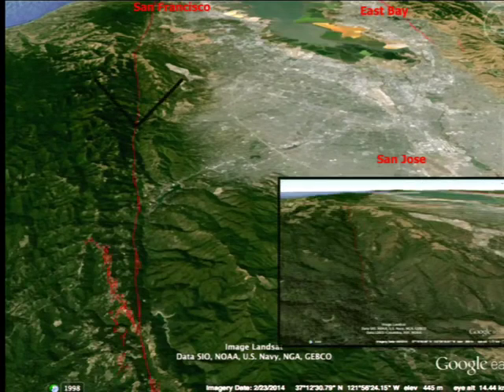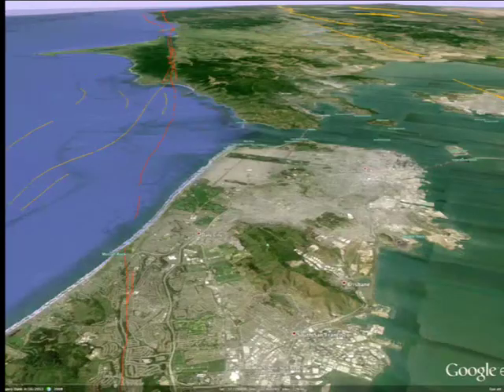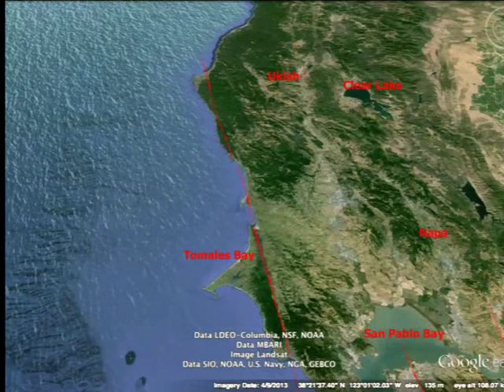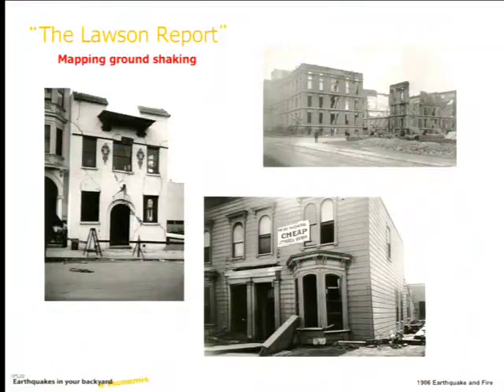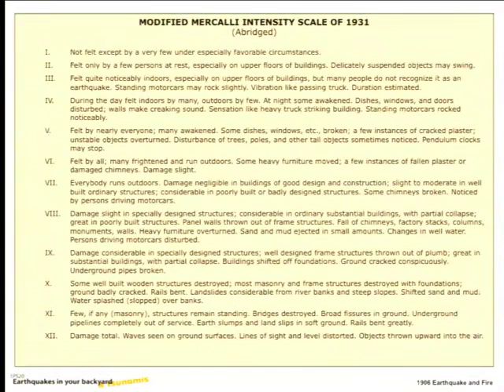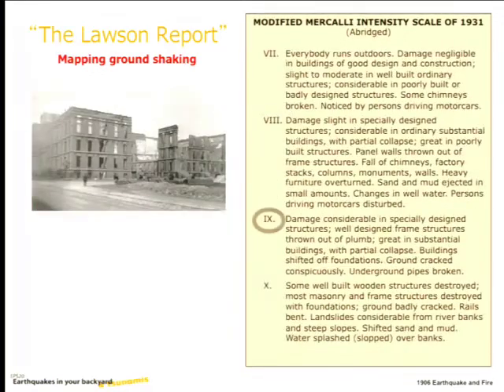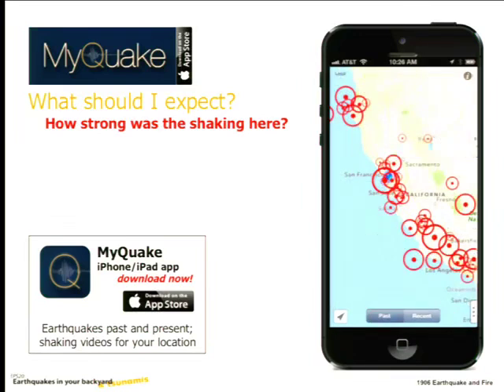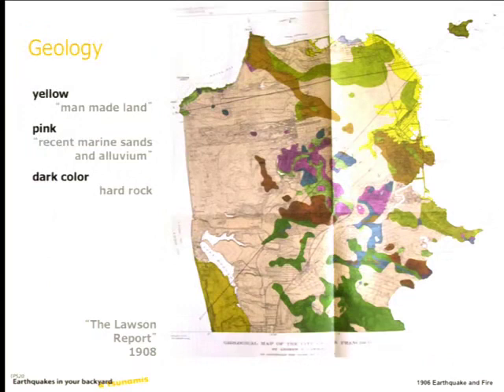2014 09 23 Earth and Planetary Science C20 2014 09 23 The 1906 Earthquake and Fire001